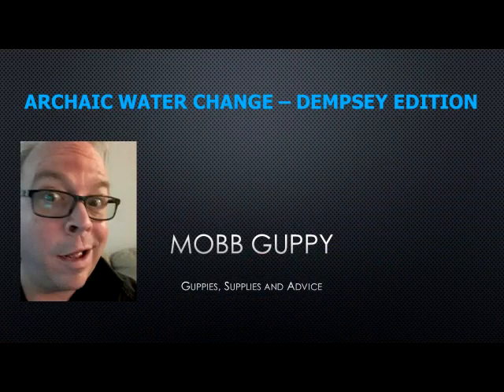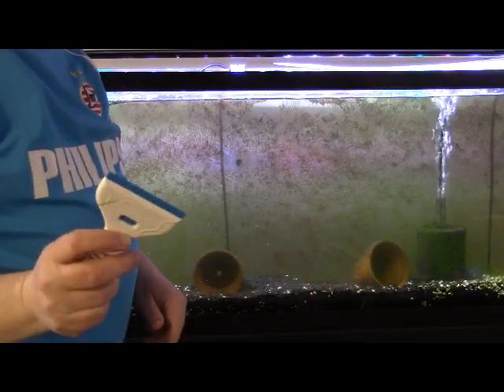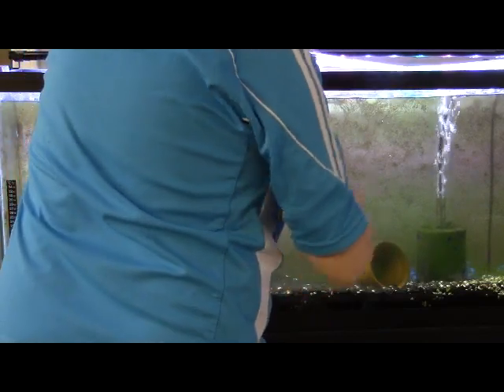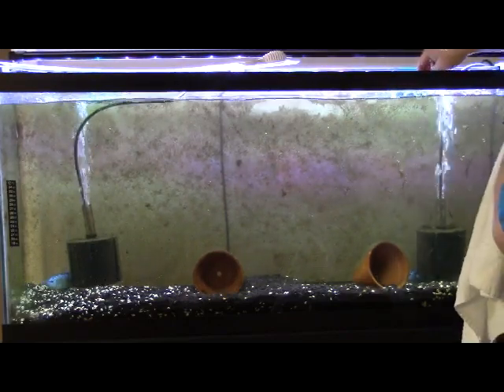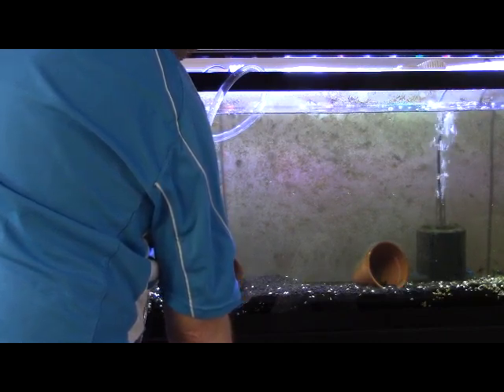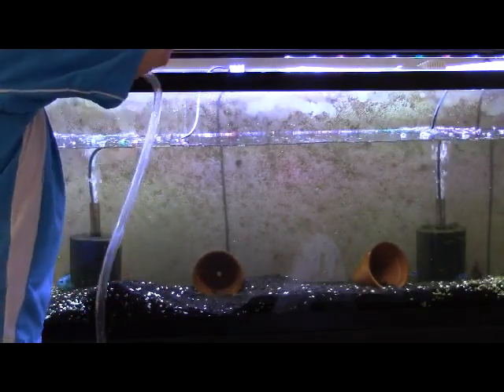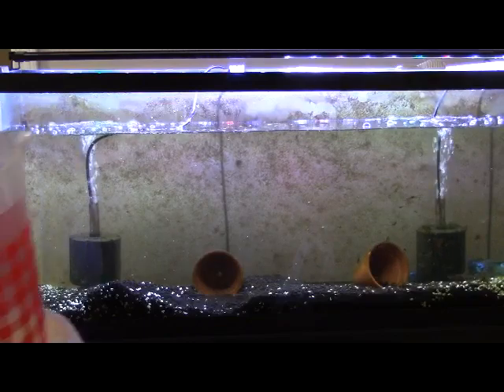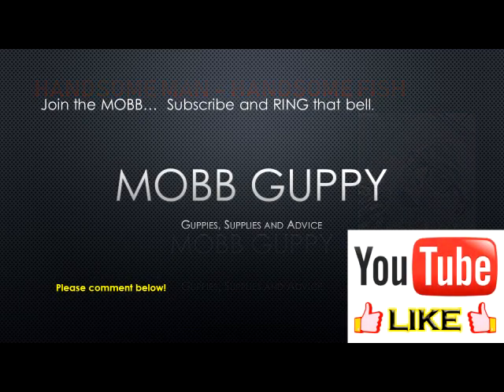JACK DEMPSEY ARCHAIC WATER CHANGES - A TUTORIAL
Continuing the tradition of primitive tutorials, I am bringing you on the water change journey of my 55 gallon Electric Blue Jack Dempsey tank...